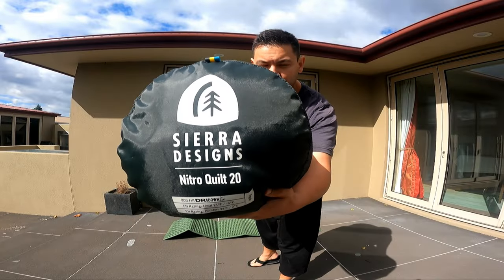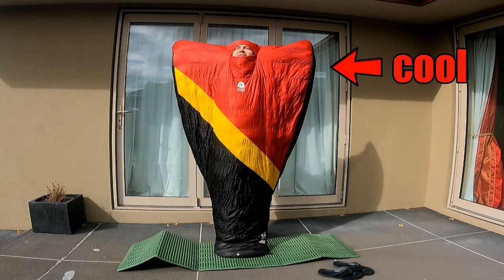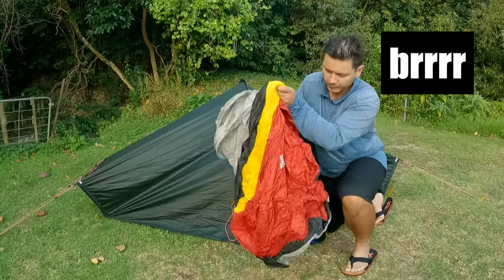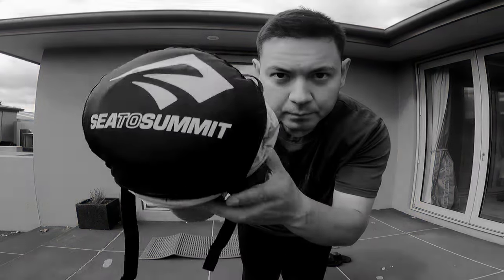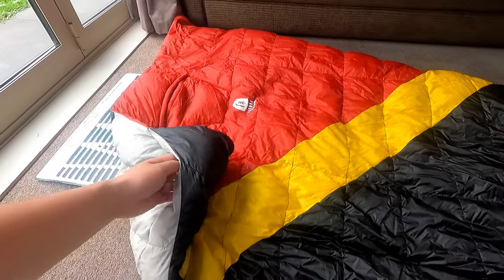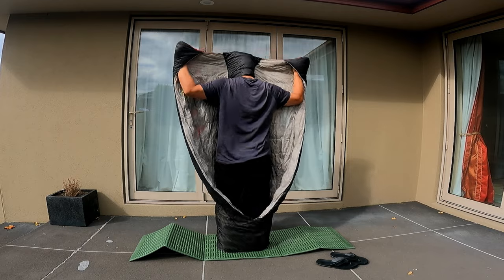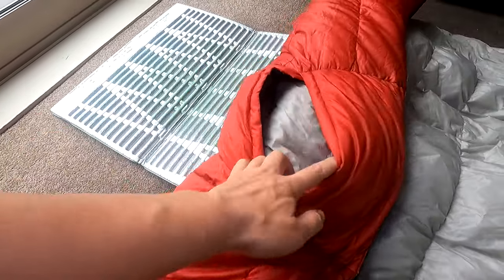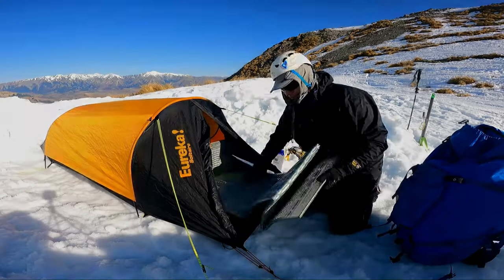Sierra Designs - Nitro 20 Down Quilt || REVIEWED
In this video, I provide my review of the Sierra Designs - Nitro 20 Degree Down Quilt, after using it for a 1200 km bikepacking trip. PS - does anyone else think my thumbnail looks like the belly side of a weird stingray?